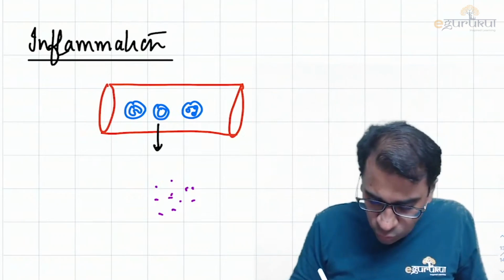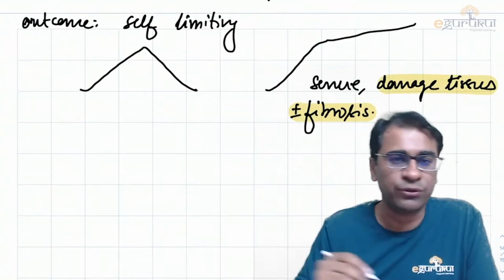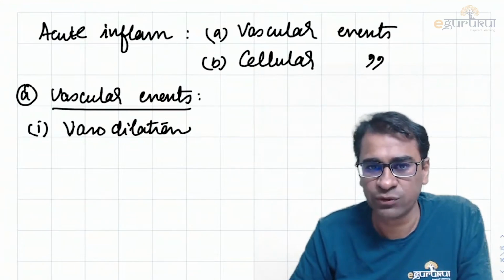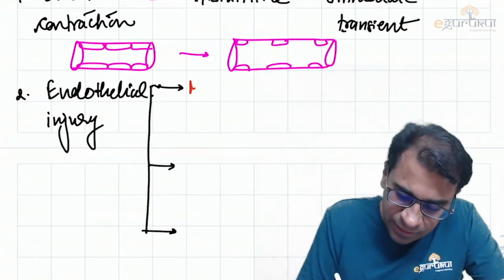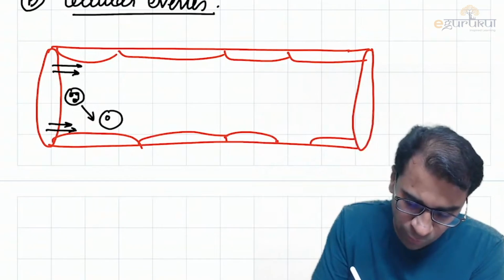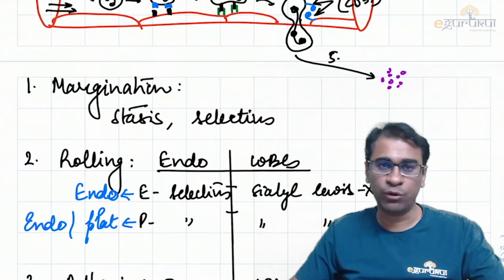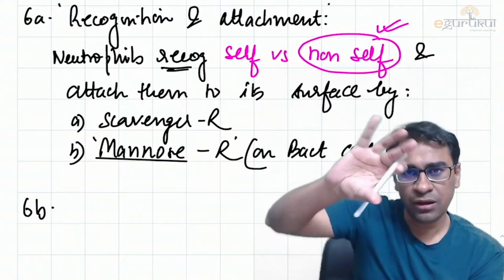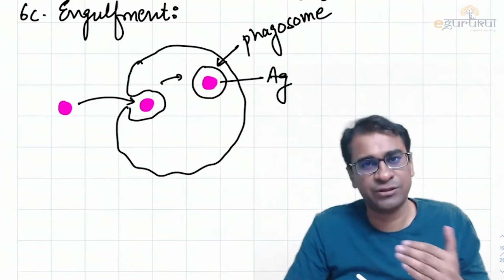Prof.2 Concept Video - Acute Inflammation' - Dr. Praveen Kr. Gupta [Pathology] | eGurukul 4.0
In this video, Dr.  Praveen Kr. Gupta discusses the topic 'Acute Inflammation' of Pathology. This is a video from eGurukul' s 4.0 exclusive Prof. 2 Concept Videos.

If you have any doubts, share them in the comments below.